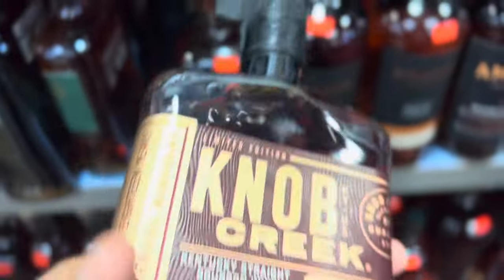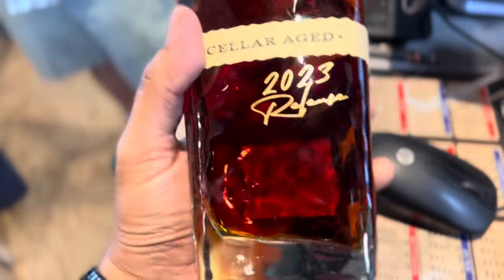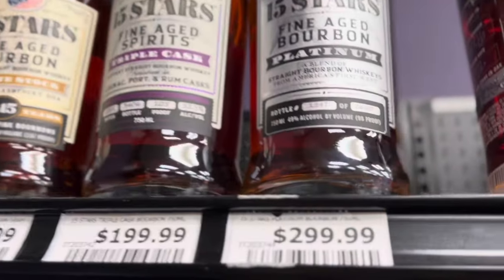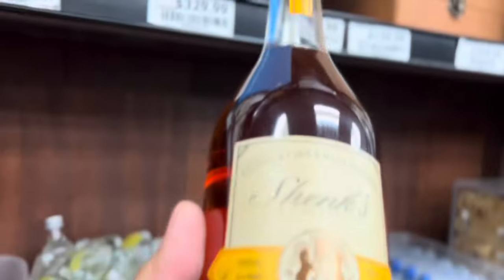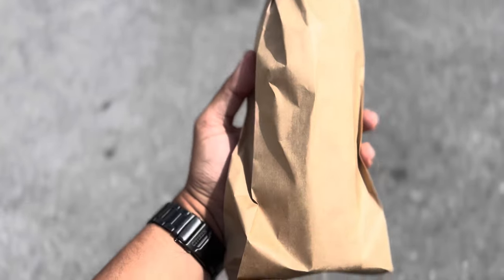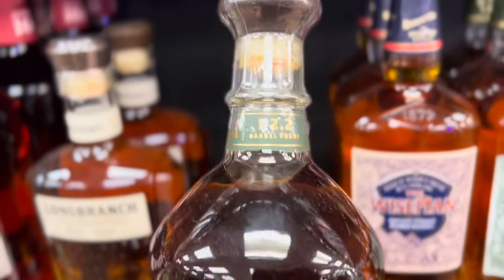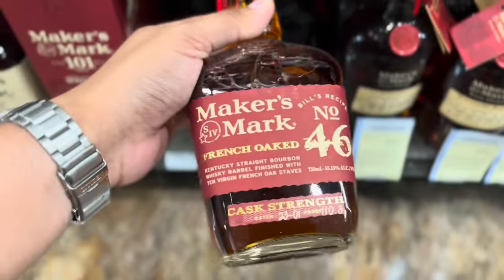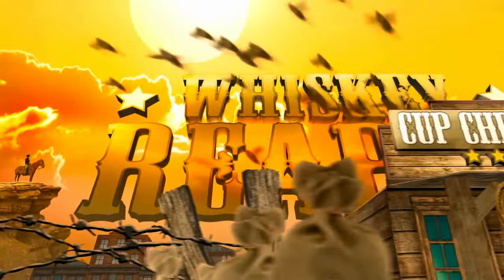ALLOCATED WHISKEY HUNTING GOES PERFECT, MUST WATCH🔥NEW🔥2023🔥BANGERS❗️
Glad all of you have been supporting the channel.

ALL $UPERTHANKS SENT FROM SUBSCRIBERS WILL BE ADDED TO SHORT VIDEOS!
$UPERCHATS ON LIVESTREAMS ALSO WILL GET YOU SHOUTOUTS!
All the great comments and messages are Appreciated!

 COMMENT IN COMMENT BOX!

TUNE INTO the LIVESTREAMS! WEEKLY!
$UPERTHANKS ARE APPRECIATED ALWAYS!!

I SEE YOU!! Enjoy the prices here in the USA! Cheers to all.